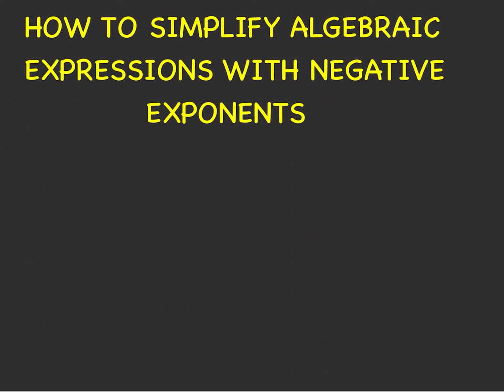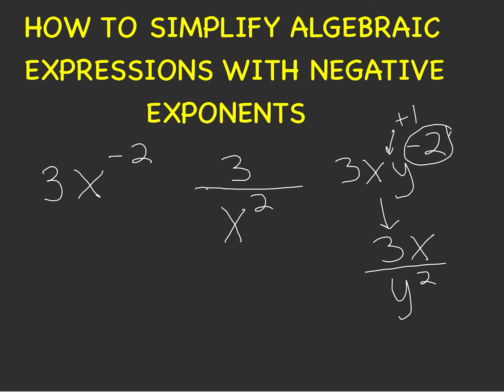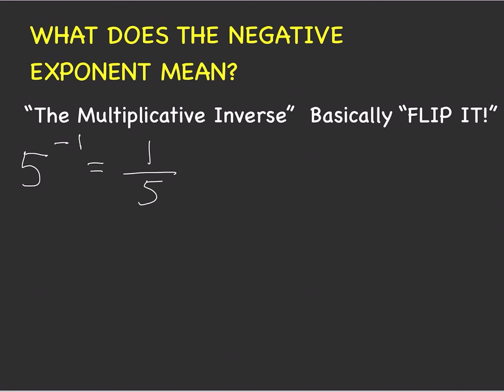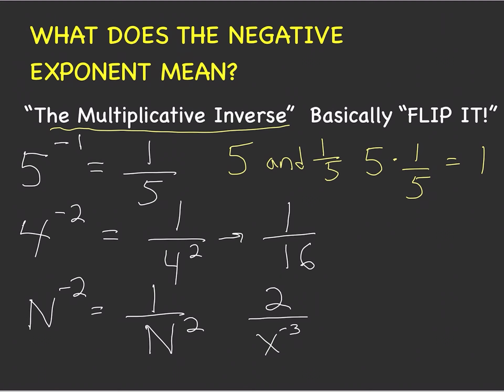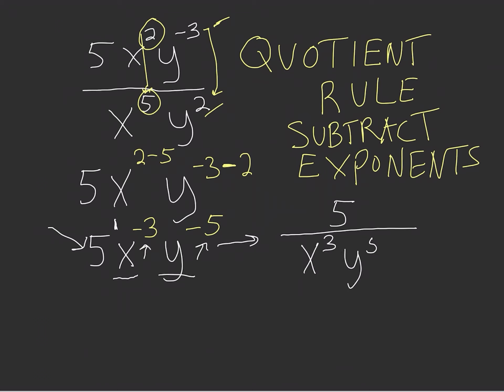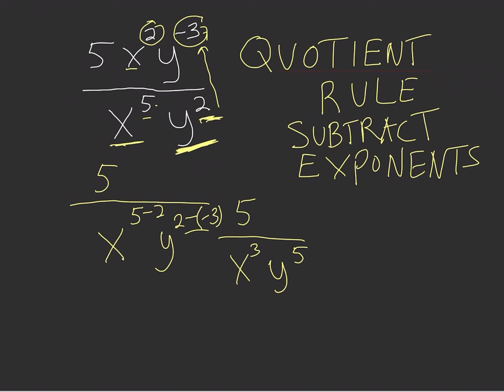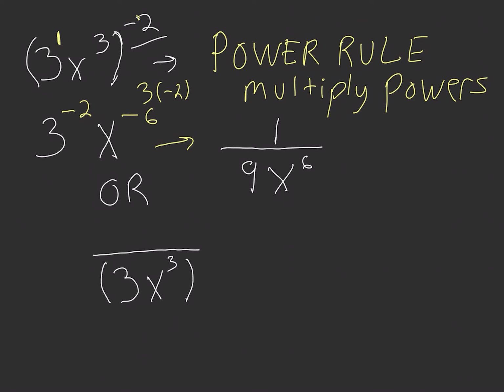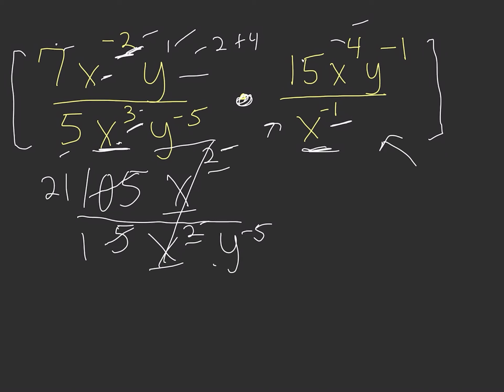Introduction to Negative Exponents in Algebra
In this video I explain the how to simplify expressions with negative exponents in them.